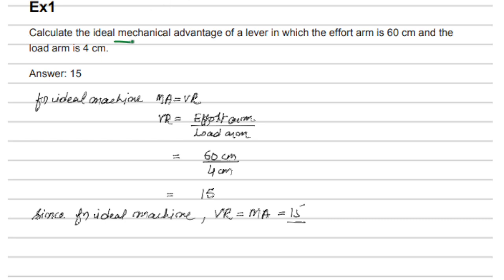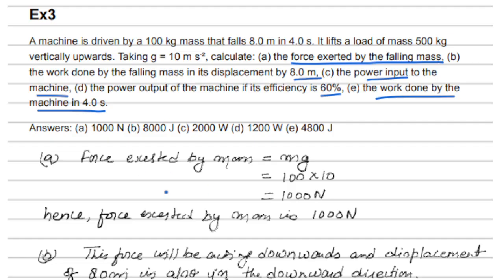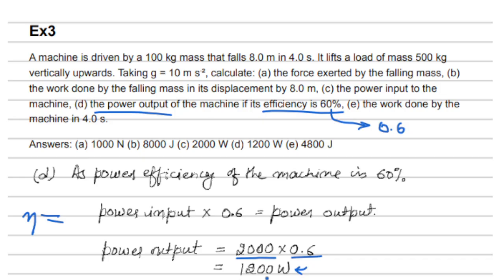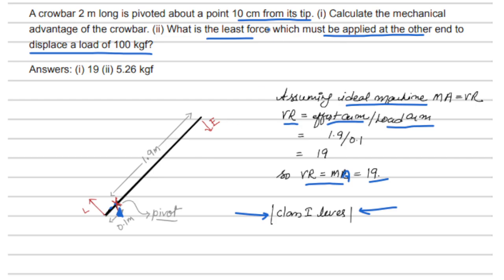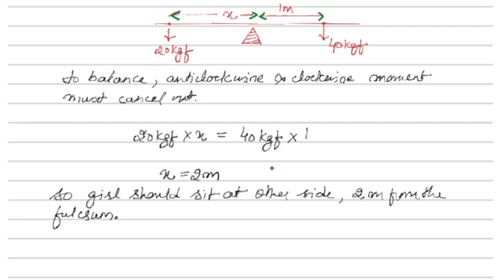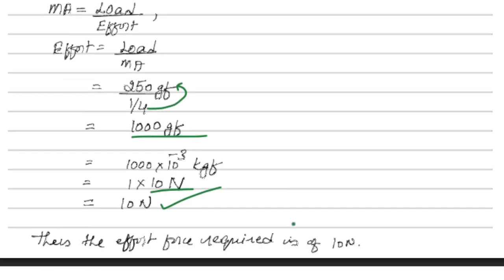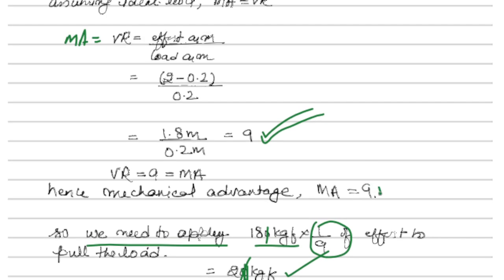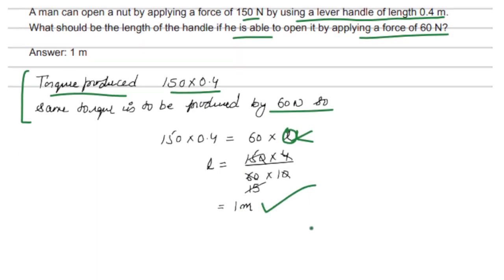ICSE Class 10 Physics | Machines Examples 3A | Selina Solutions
In this video, we solve the examples from Section 3A of Chapter 3: Machines from Selina Concise Physics for ICSE Class 10.

Each question is explained step by step with clear reasoning, proper formula application, and concept discussion to help students strengthen their understanding and improve their problem-solving skills.

Chapter: Machines
Section: Examples 3A
Book: Selina Concise Physics – ICSE Class 10

Topics covered:
• Mechanical advantage
• Velocity ratio
• Efficiency of machines
• Simple machines

This video is useful for:
• School examinations
• Pre-board preparation

Watch the complete Machines playlist for MCQs, examples, exercise questions, and chapter-wise Selina solutions.